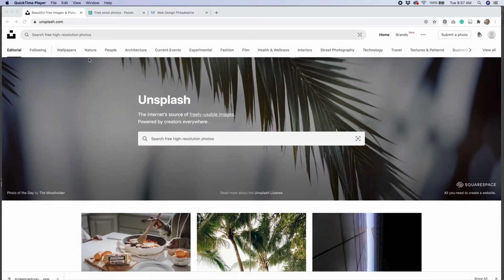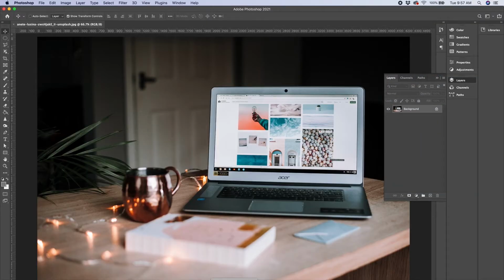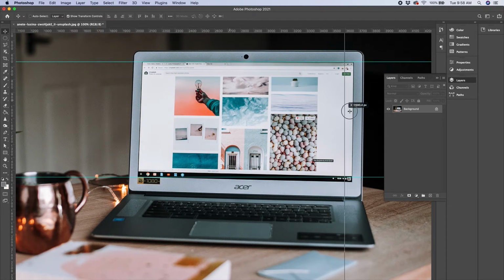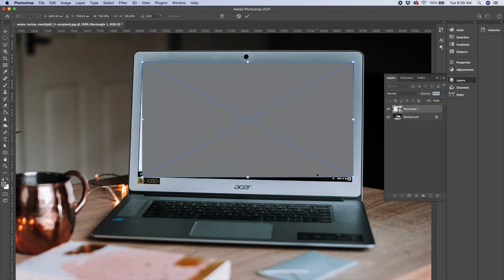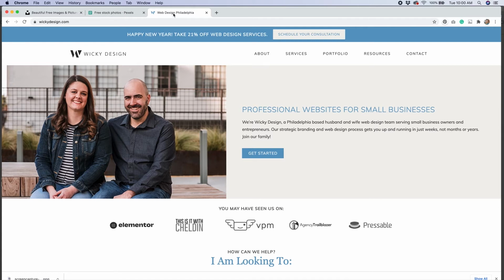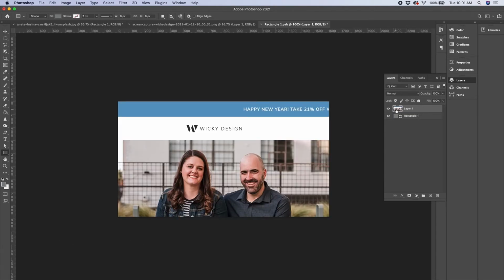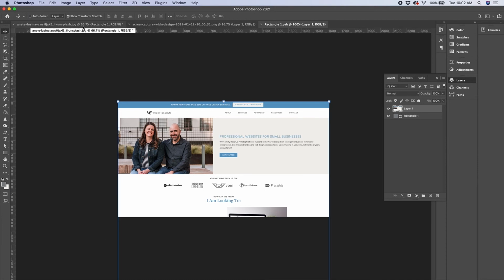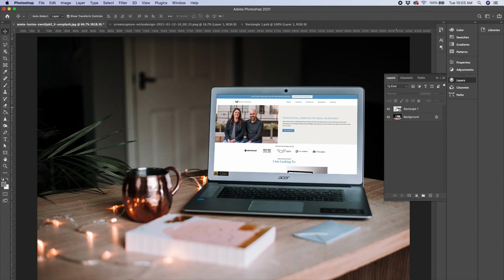How to Add Your Images to a Mockup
How to add your own images to stock photo mockups. If you're wondering how people get custom images inside laptops, iPhones, iPads, or computer screens, this easy tutorial is for you. I'll show you where to find professional looking stock photos (not cheesy) and how to customize them in Photoshop with your own screenshots. This tutorial will show you how to create templates that can be used over and over again in your marketing.